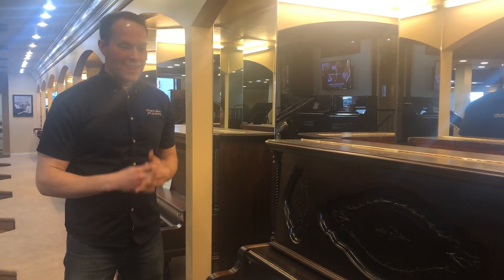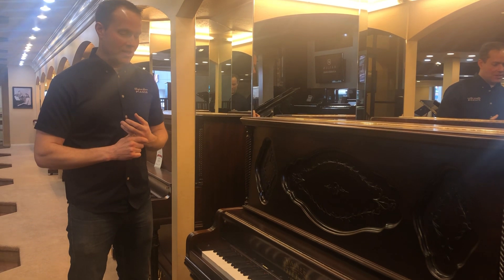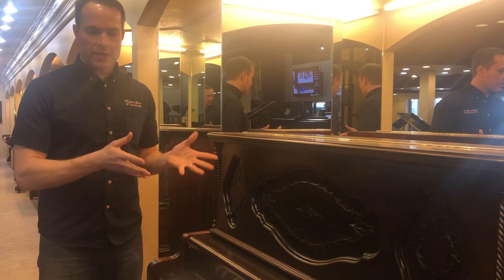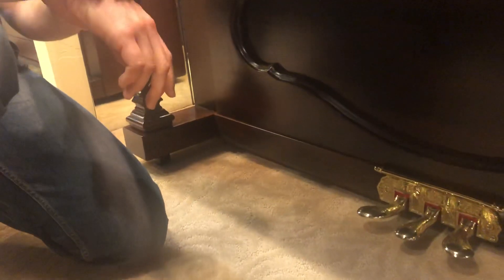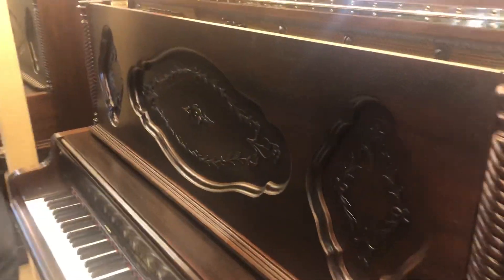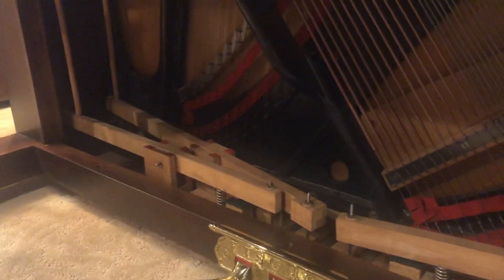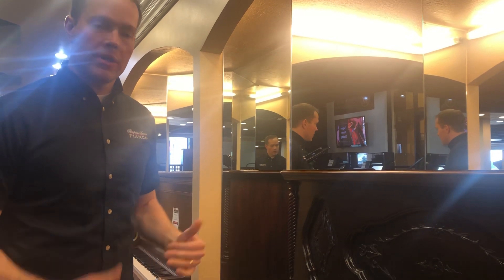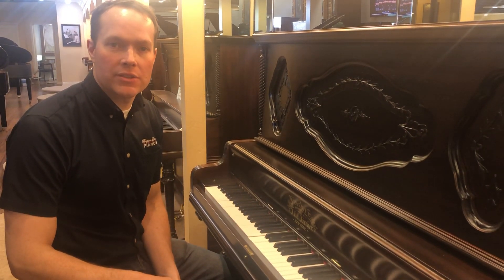1895 Fischer 54” #103036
This 1895 Fischer piano is a stunner! Dating back 125 years, you can see that the  craftsmanship was heavily invested in, it's beautiful! We've done a significant amount of work on this piano. We've restored it to this condition and it sounds amazing. It is now ready for decades of great use!

These beautifully seasoned instruments were created to sound big and powerful. You can literally FEEL the sound resonating off of the piano! There is not an upright piano manufactured post 1930 that has the capacity to boom like this old classic!

On the exterior we've done a full refinishing. We've redone the wood beautifully, handled the carving, the color and sheen and the texture is soft and smooth. We used a replica decal and polished up the lock, keyhole and hinges. In addition, the keys and sharps have been replaced.
The pedals are original! Although the pedals are from 1895, it looks brand new. We've re-plated these custom 125-year-old pedals and they look stunning! Due to years and years of use, the condition of the casters were just shot.The casters have been replaced and the piano rolls and functions very well.

Because the hammers are made of felt, they are incapable of lasting 125 years. They had to be replaced. Brigham decided to keep the dampers original after determining they functioned quite well. In order to keep the price as low as possible, Brigham makes strategic choices to keep some parts of the piano original. Those choices sometimes add aesthetic value and sometimes keeping parts original contributes to keeping cost down.

The hammer butts pivot on a medal pin that allows them to move back and forth. Over time, things get loose and a wobble seems to develop. This leads to the pinning deteriorating and it's expensive to replace them. Instead, we refurbish them with new leather and a new pinning. Now it's functioning with the correct amount of friction and motion.

The trapwork has been totally rebuilt and the original components kept. We've given it a thorough cleaning and it looks and sounds great!

With restorations like this Brigham makes educated decisions on what parts to keep original and which ones must be replaced. He makes these choices in order to keep prices as reasonable as he can while still restoring it to it's former glory.

Brigham feels confident and comfortable with his choices made for this 1895 Fischer. The components he replaced were necessary and the parts he kept original now have many decades of additional use!